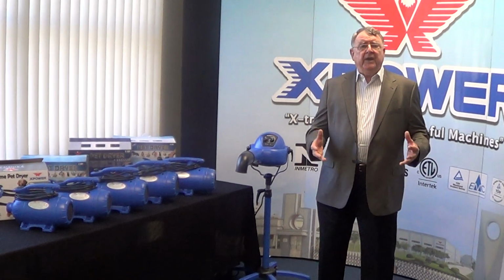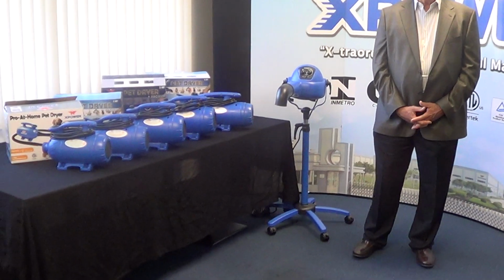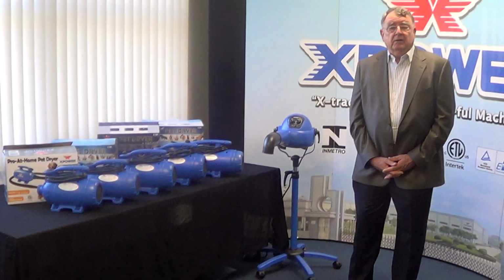pet intro 2)